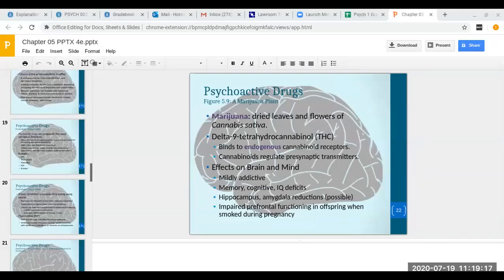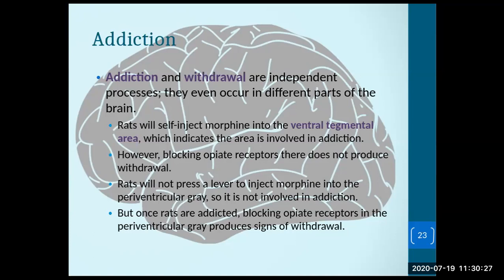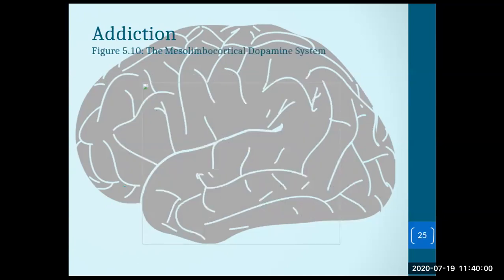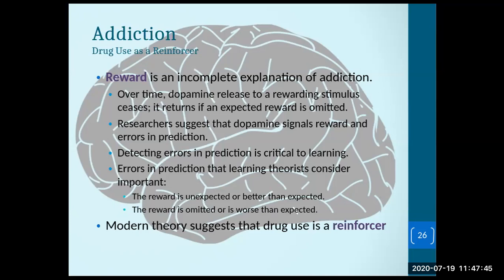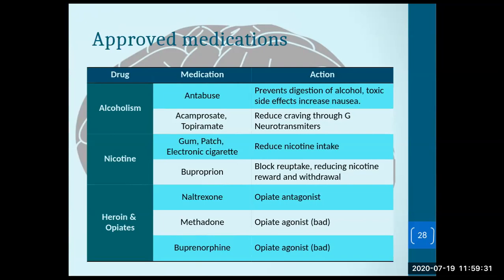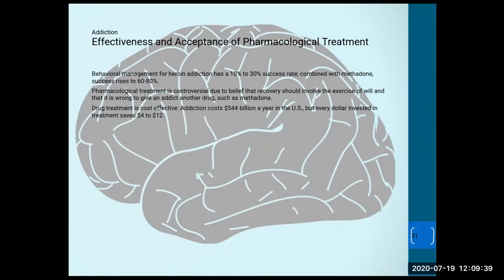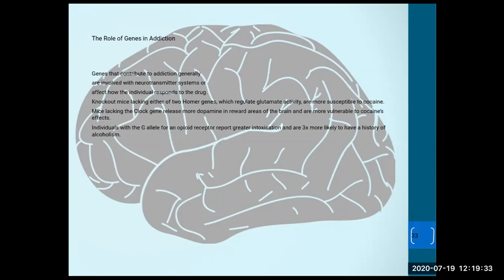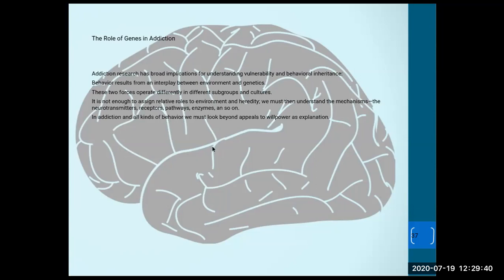Biopsychology Chapter 5, Part 2